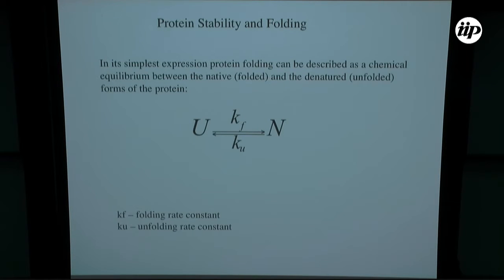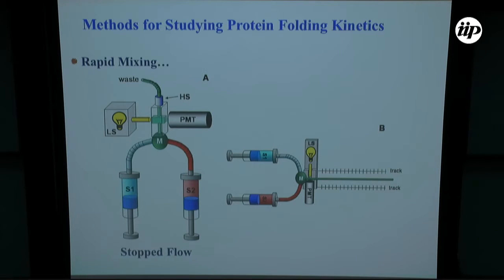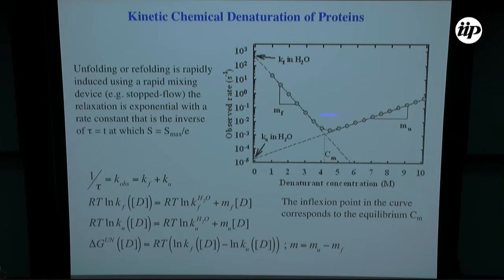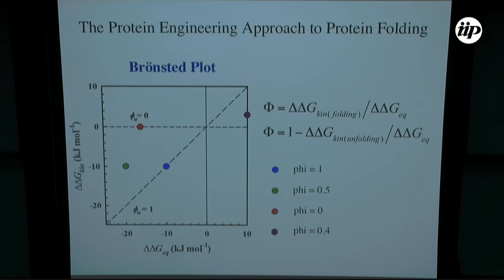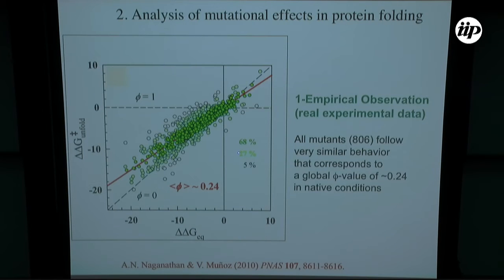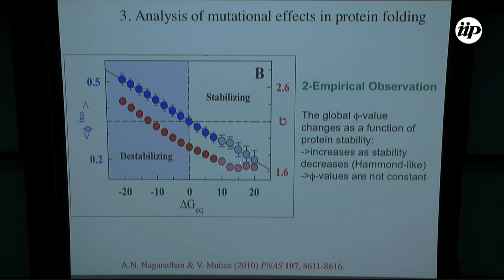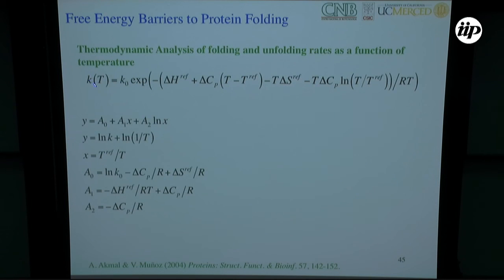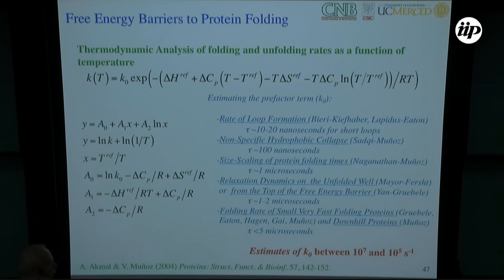Experimental Kinetics of Protein Folding (Part 1) - Victor Munoz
Full title:
Experimental Kinetics of Protein Folding: from Chevron Plots and Phi-Values to Ultrafast Folding Proteins (minicourse. Part I)